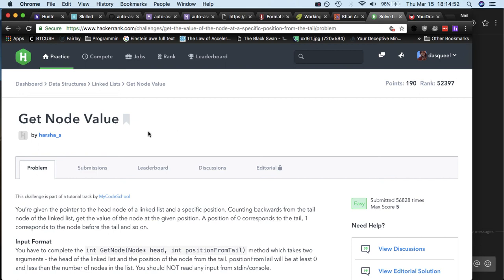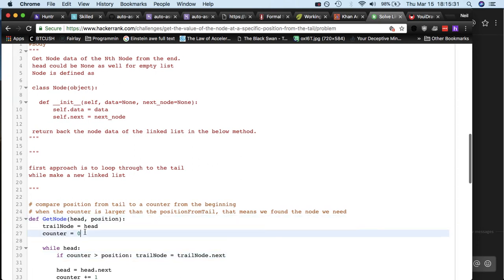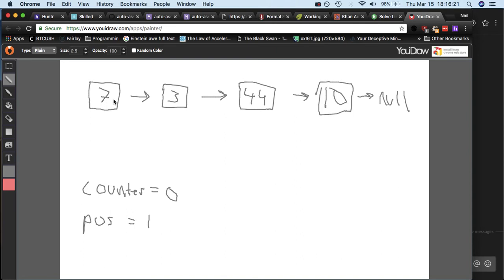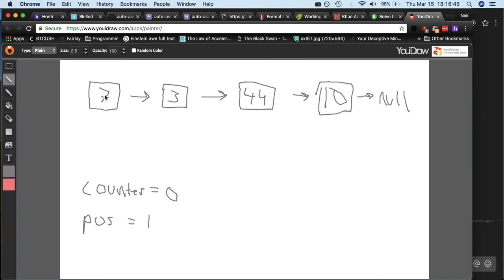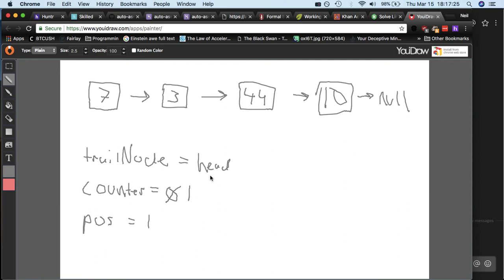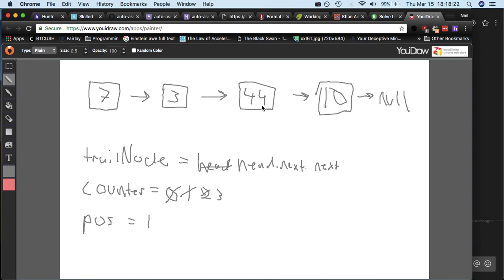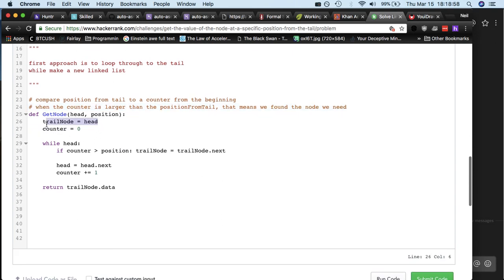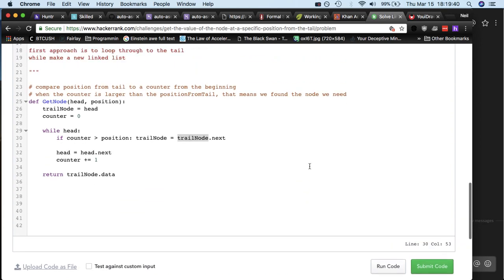Get node data of the nth node from the end of linked list | HackerRank.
Log(n) iterative implementation in python.